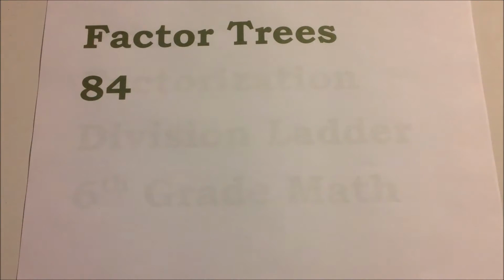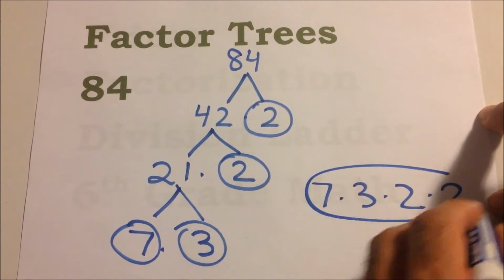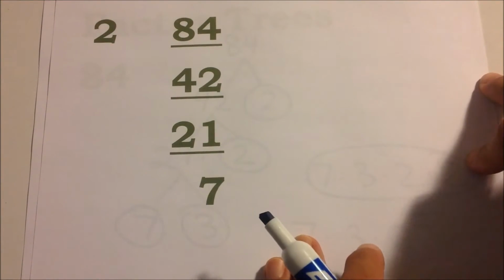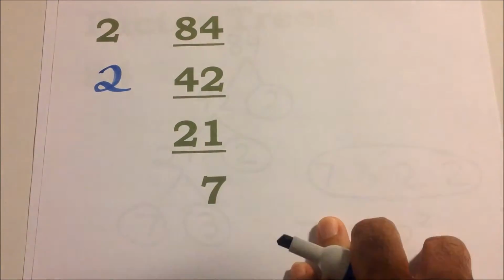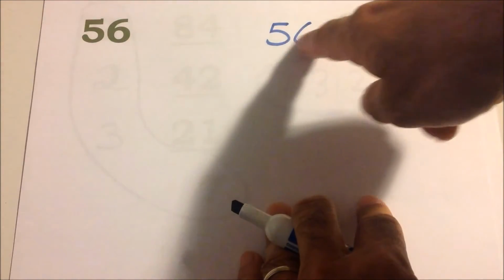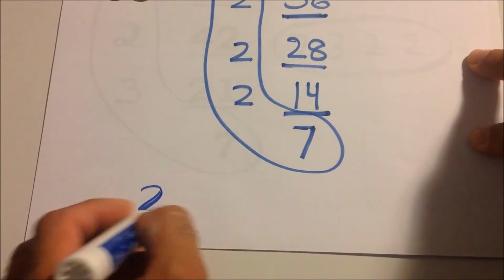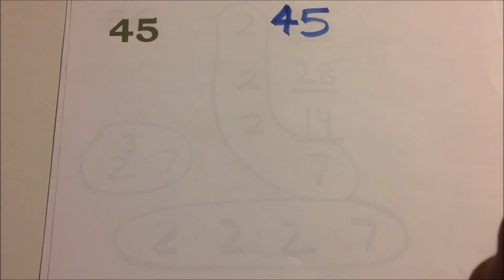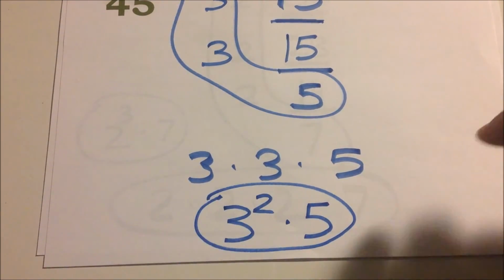Prime Factorization Division Ladder Method